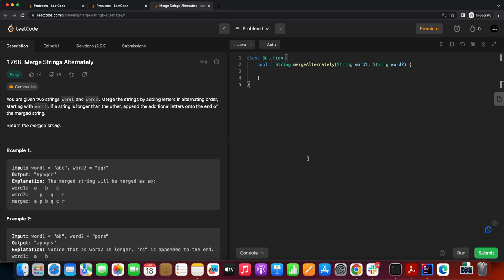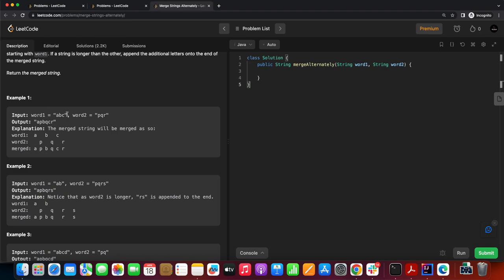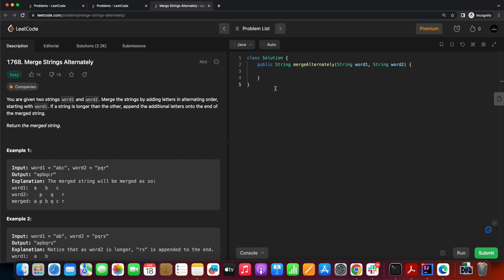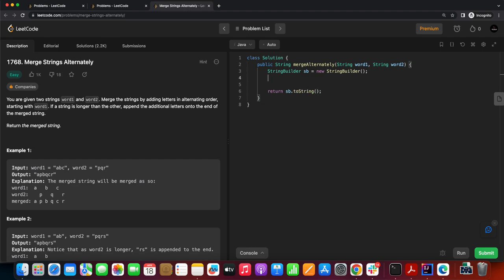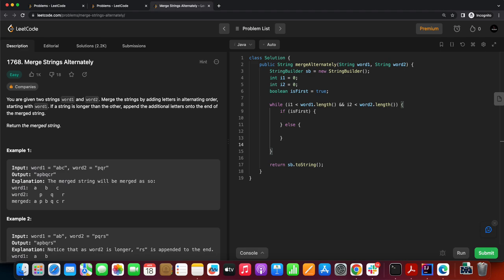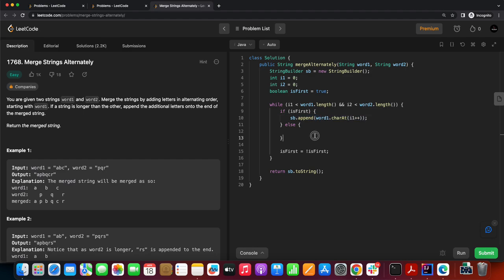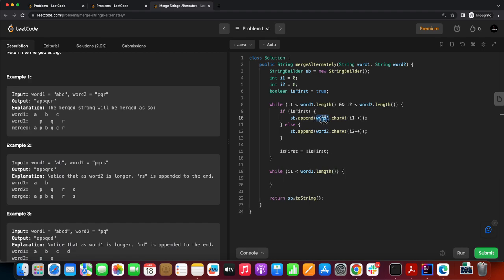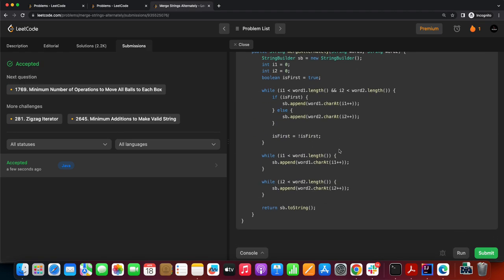LeetCode 1768 - Merge Strings Alternately | The Tech Teacher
Solving leetcode 1768 - Merge Strings Alternately using java